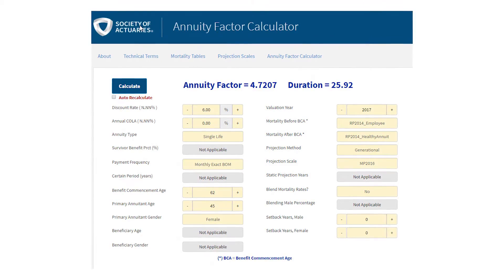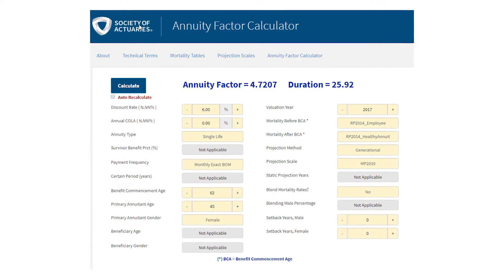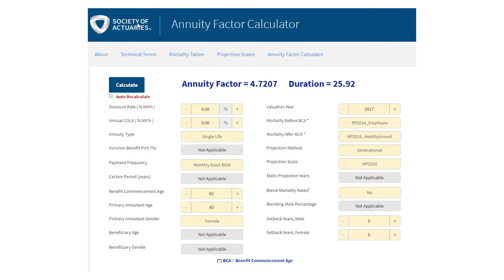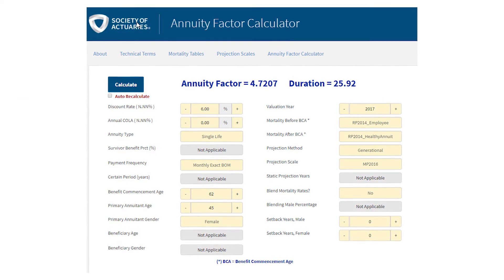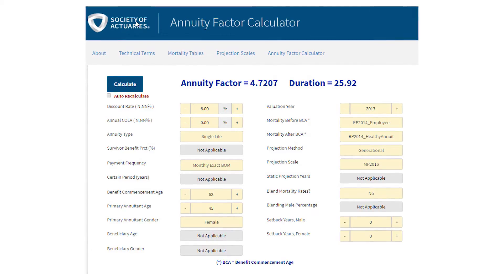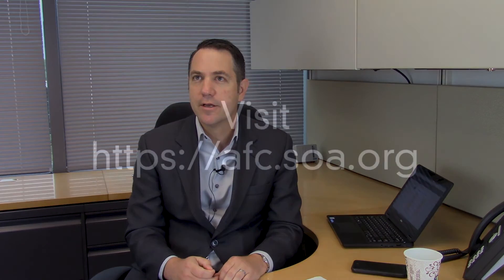Annuity Factor Calculator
Learn about the new tool from the SOA, the Annuity Factor Calculator.